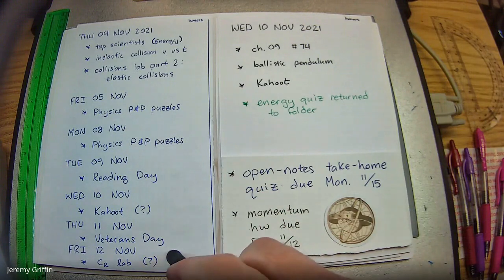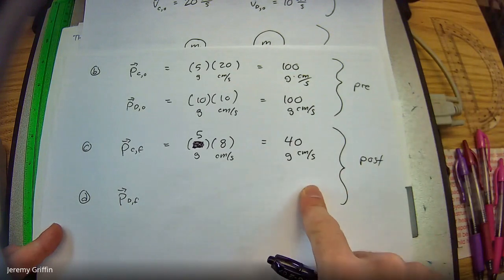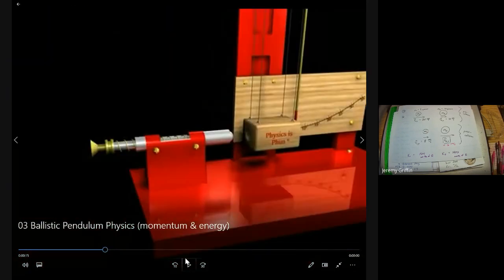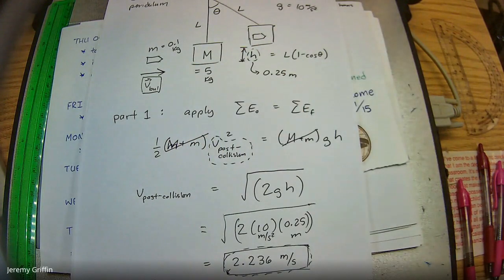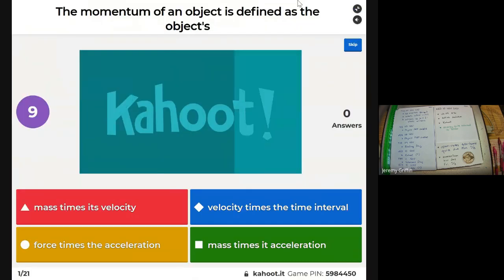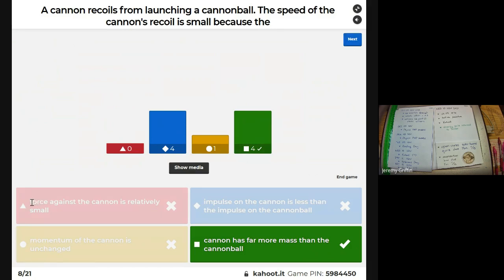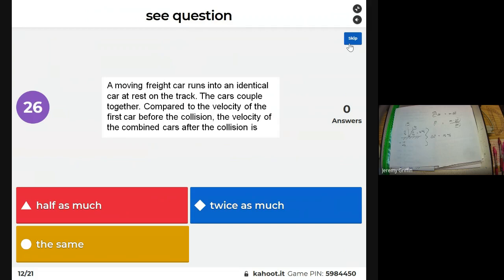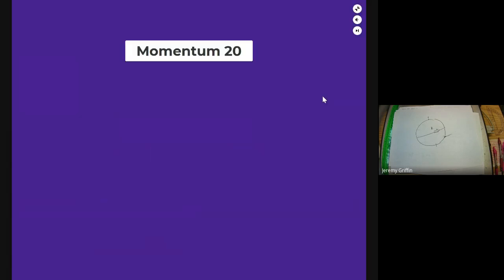2021 1110 Physics Honors Day 65